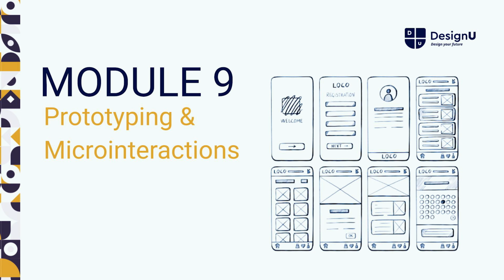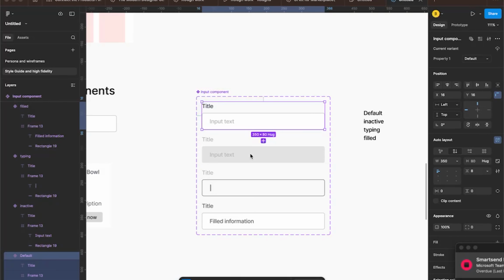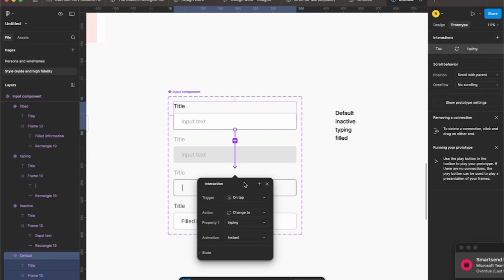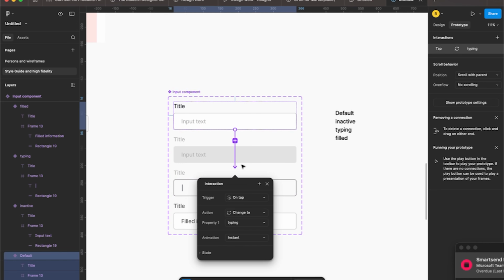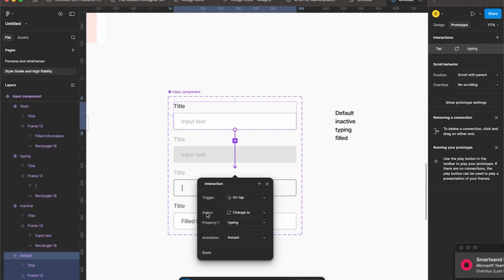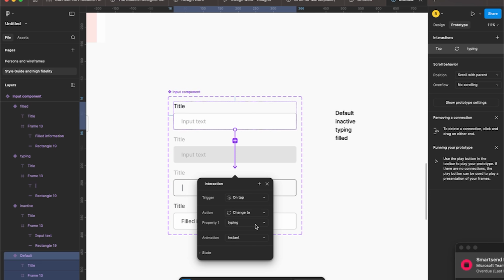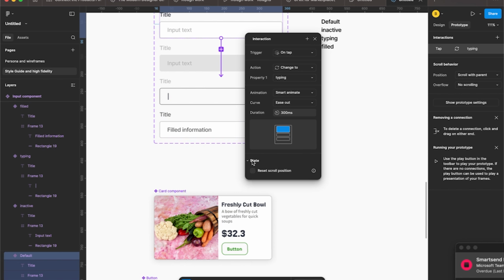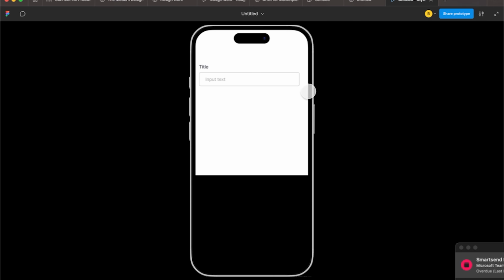Product Design Module 9A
Welcome to Module 9, which focuses on prototyping and micro-interactions.

In this module, you will learn:
How to link frames and define flows in Figma prototypes.
How to use connectors.
How to create an interactive prototype using Figma.
How to add micro-interactions to buttons, menus, and UI elements.
Understanding Prototyping

Prototyping is different from creating elements because it's about "giving them life, making them interactive and ensuring they animate and provide feedback to the user".

To begin prototyping in Figma, you must go into the Prototype menu, which is on the properties menu. Once you select the prototype option, the elements will behave differently, and you can prototype any element.How to Prototype

When you prototype, you need to be conscious of where you are going to put your prototype. For example, the speaker is prototyping an entire input field component.

To prototype an element, you must click and drag the connector cable. The connector cable is the plus icon that appears at the edges and on the faces of the elements you plan to prototype.

The strategy for prototyping requires you to think about the component's current state and the state you want it to go into. When designing a micro-interaction, you need to understand your current state and the state you are going into. Planning this out for each component or element on your interface can help you get better at creating micro-interactions.Setting Up the Interaction

When you connect one element to another, a menu pops up showing the available options for the trigger and action.

1. The Trigger

The trigger is "what activity will trigger this interaction".
By default, it is set to On Tap because Figma determines if the activity is mobile or web.
Other options include On Drag, While Hovering, Key/Gamepad, Mouse Enter, and more.
2. The Action

The action is what is "meant to happen" once the trigger is activated.
If you are creating a micro-interaction in a component, the action will always be Change To because there are variants of the same component. This changes it from one variant to another.
If you are going to other frames or items that are not within the same parent frame, the actions are Navigate, Go Back, Open Overlay, Swap Overlay, Close, and so on. The action depends on what you are trying to achieve.
Next, you choose the property, which includes the other available variants. For example, you can change it to the "filled state" or the "typing state". The goal is to have a person tap on the element and have it change into a typing-style animation.

3. The Animation

The last step is to choose the type of animation you want. The options are:
Instant
Dissolve
Smart Animate (The speaker suggests this for a "flowing feeling")
It is recommended to leave the curve on Ease Out most of the time, and set the duration to 300 ms.Testing the Prototype

To test your animations and micro-interactions, you need to draw a frame and go into the viewport. You enter the viewport by pressing the play button. When you click the element in the viewport, it should change to the desired state, demonstrating the prototype.